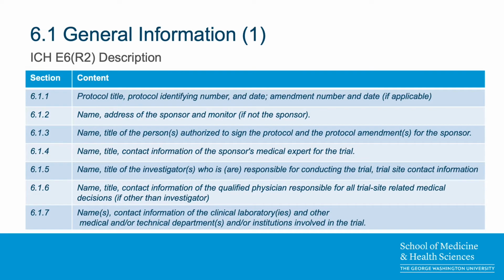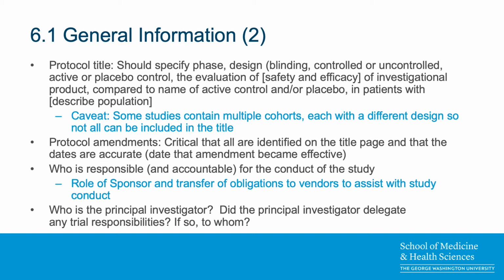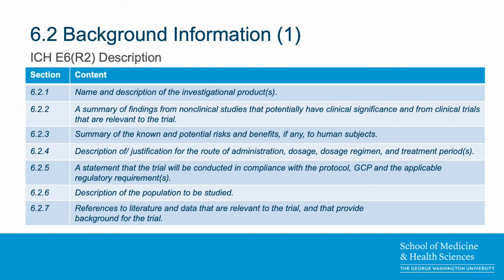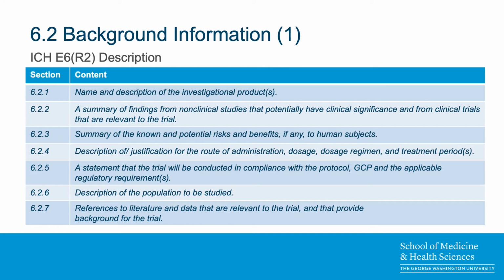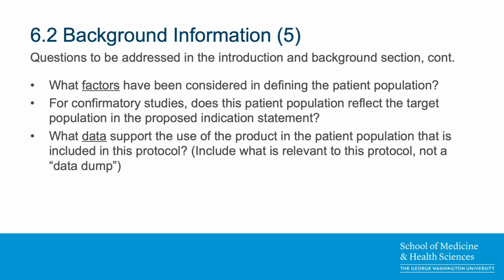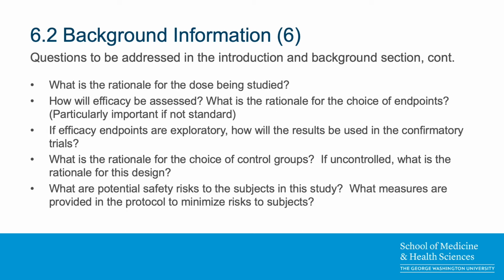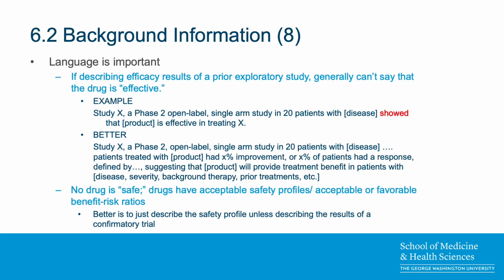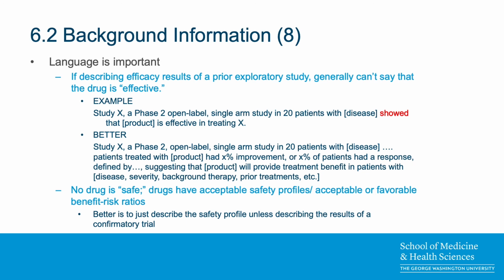Clinical Study Protocol - Part 1 - 04